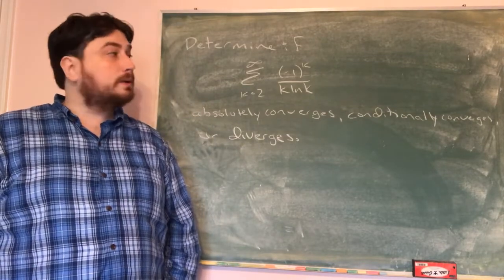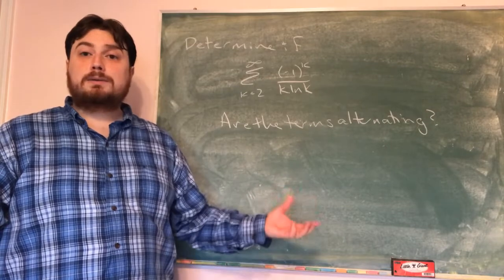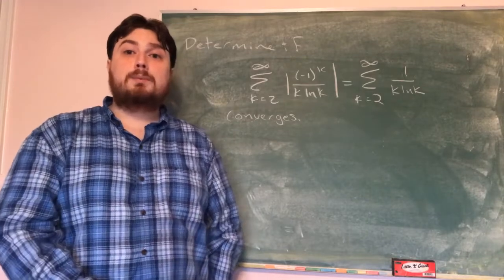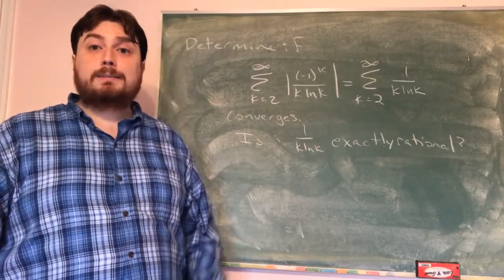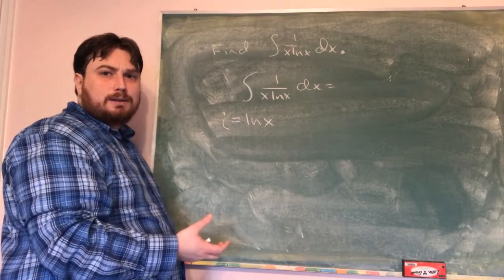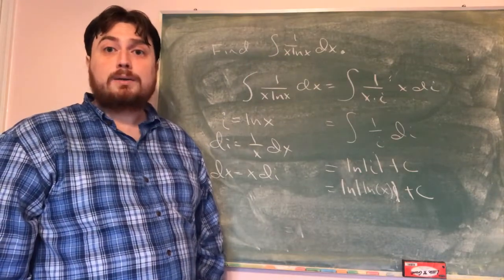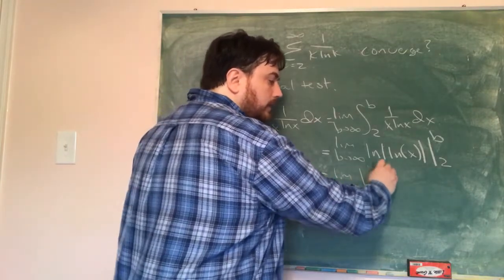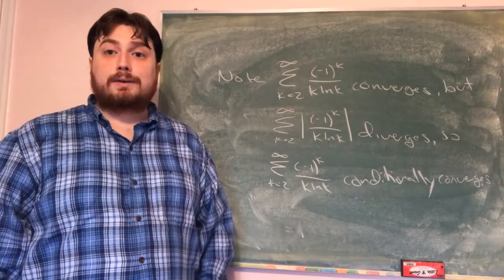Alternating Series and Integral Convergence Test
We show step-by-step how to determine whether if an alternating series is absolutely convergent, conditionally convergent or divergent.